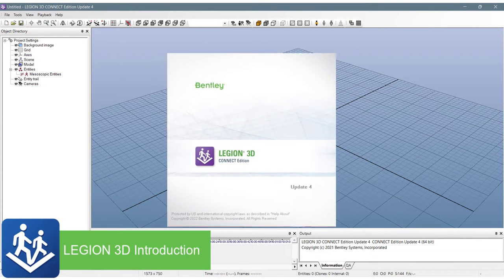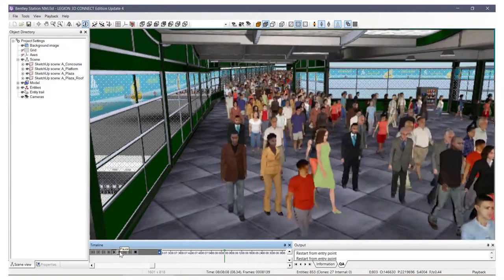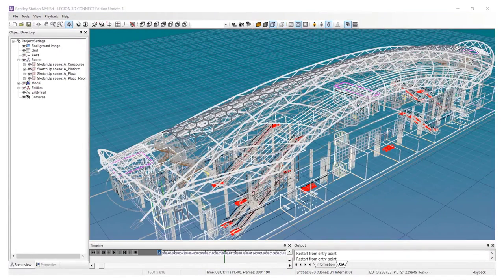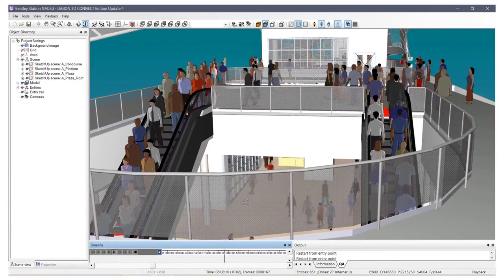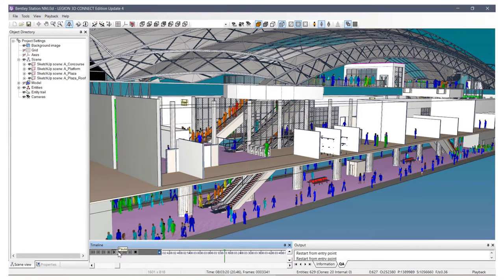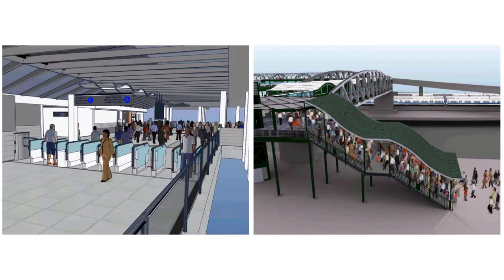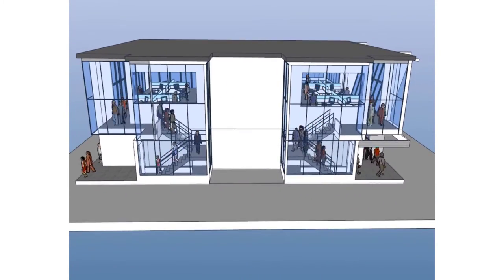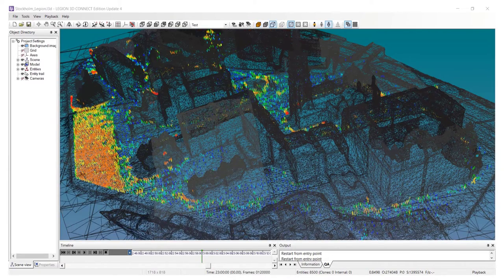LEGION 3D (part 1 of 5) - Introduction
A brief introduction into LEGION 3D